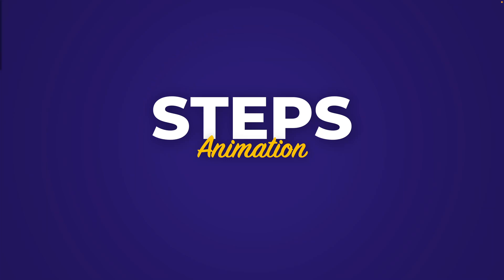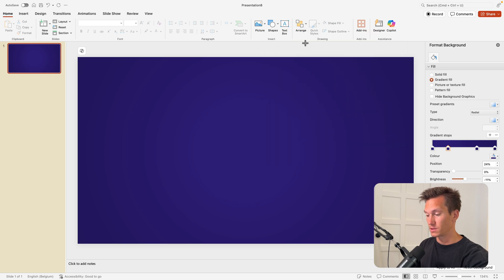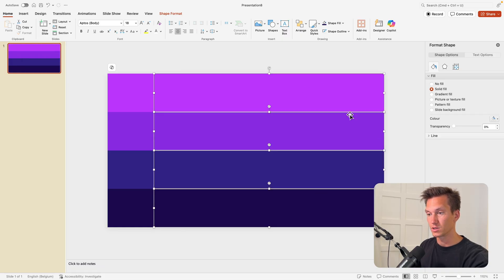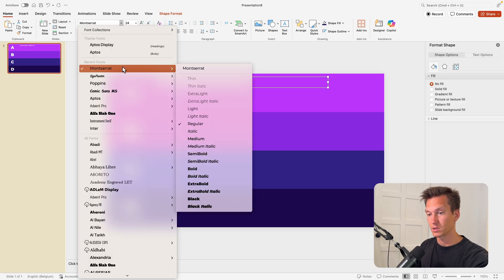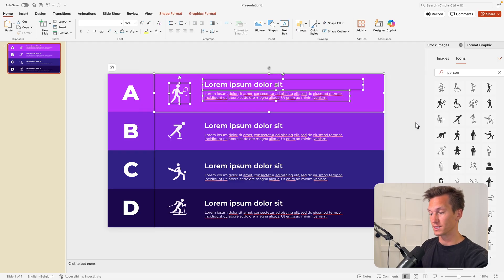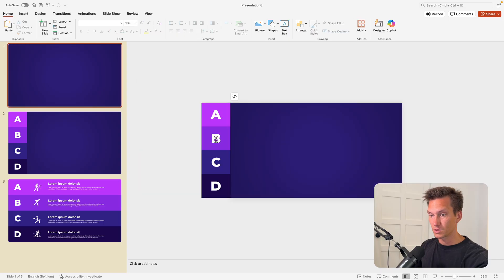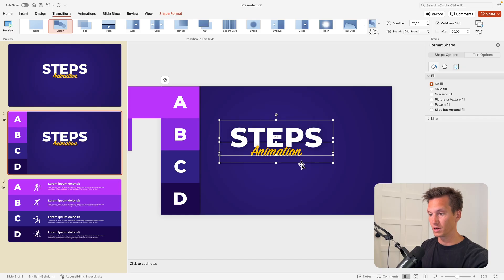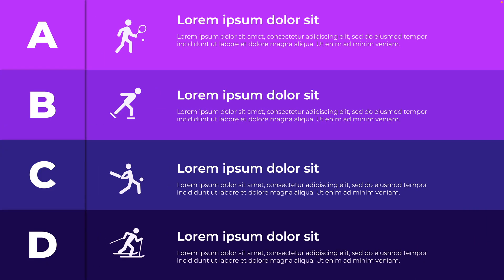How to Make STUNNING Animated TABS in PowerPoint EASY Tutorial